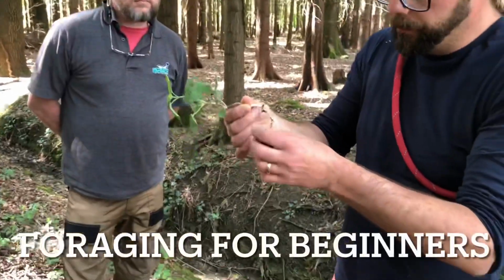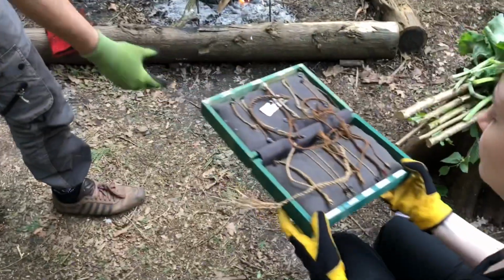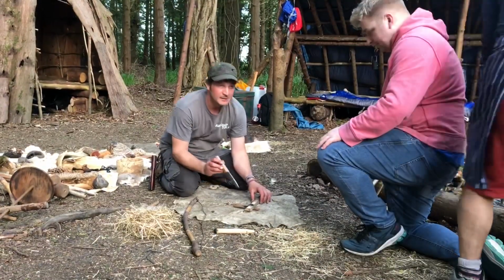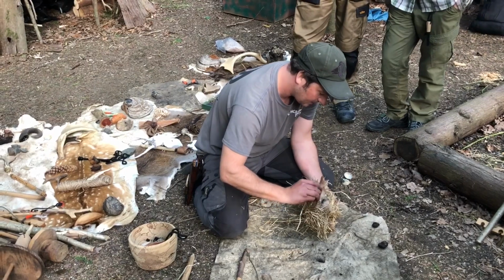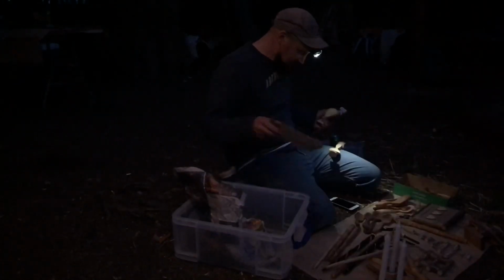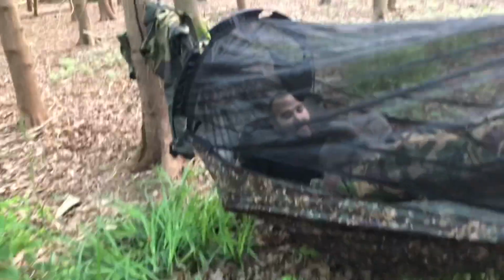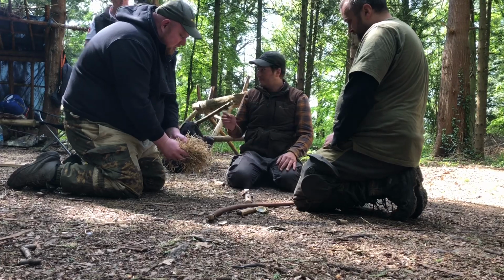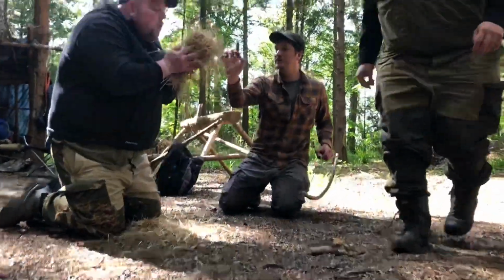Bushcraft tools 24 hour bushcraft course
This video is of my time doing a bushcraft course up in summerset England with bushcraft tools

Dustin James aka bushcraft tools links

Insta gram

Email panda4x4outdoors@gmail

Also check out NW 4x4 and traction clothing

NW 4x4

Traction clothing